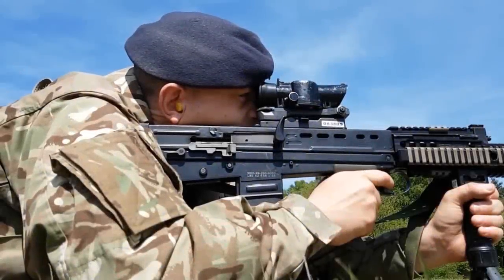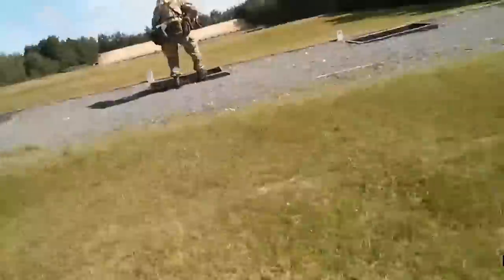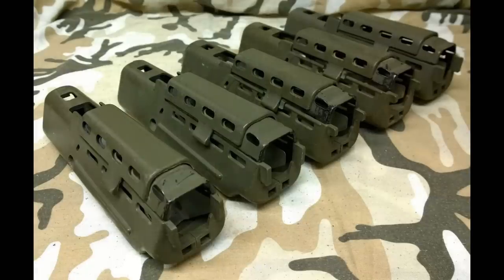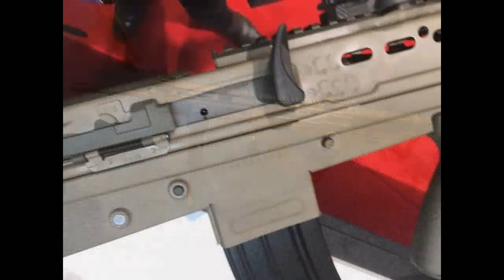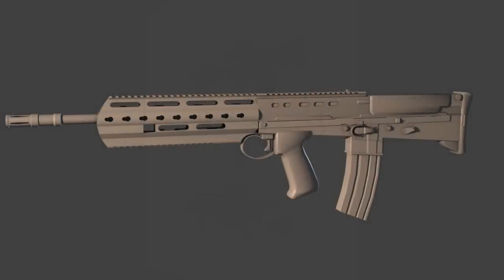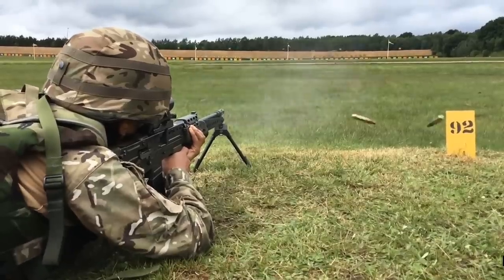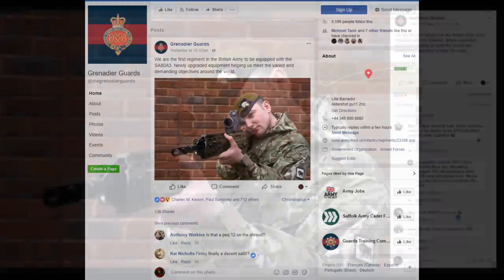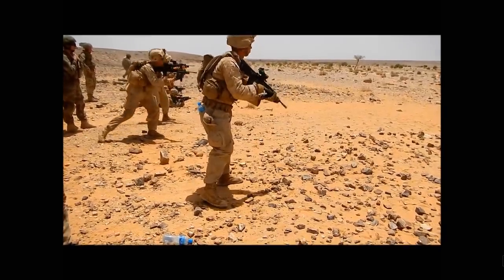New L85A3 SA80 Rifle - British Army Upgrades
The L85A3 is a further upgraded variant of the L85A2 assault rifle, which is currently a standard-issue infantry weapon with the British Forces. It looks like it was developed as a part of future soldier program. A prototype of the L85A3 was first publicly revealed in 2016. It is a proposed upgrade for existing L85A2 rifles. The main goal was to extend service life of this weapon until 2025 and beyond. Despite all shortcomings of the L85 design, the British Forces are still using these weapons.

   The L85A3 is a gas-operated, selective-fire weapon with a bullpup layout. The main advantage of the such layout is the overall compactness of the weapon. This assault rifle is chambered for the standard NATO 5.56x45 mm round. Internally this weapon is generally similar to the US Armalite AR-18. It follows the lines of the L85A2, but has some changes. The L85A3 has got a redesigned upper receiver and some other changes.

   A fire mode selector is located well behind the magazine, on the left side of the receiver. It has settings for "semi-auto" and "full-auto". A separate safety button is located above the trigger. Though the L85A3 is not ambidextrous. Extraction is only to the right side.

   This assault rifle is fed from a 30-round capacity magazines. A prototype of the L85A3, that was revealed in 2016, was fitted with a polymer magazine, developed by Magpul. These magazines were purchased as an urgent operational requirement for operations in Afghanistan. The magazine has a clear round counting window. This handy feature allows to see how much rounds are left in the magazine. This assault rifle is also compatible with other magazines, developed for the L85A2, including two types of steel magazines, used by the British Forces.

   The new upper receiver comes with a full-length Picatinny type scope rail. It comes with new 4x magnification scope. The L85A3 can also mount various red dot or night vision sights. Also there are simple iron sights for emergency use. There is a tendency in with the British Forces, that second-line troops are issued with weapons that have only simple iron sights, without the scope. Range of effective fire is around 500 meters using the scope.

   Also the L85A3 has got a new foregrip with accessory rails. It can mount various add-ons, such as vertical foregrip, tactical flashlight or laser pointer. The new weapon is compatible with German HK AG36 40 mm underbarrel grenade launcher. It was adopted by the British Forces as the L123A2. The same grenade launcher is used on the L85A2 assault rifle.

The British army Grenadier Guards announced on their Facebook that they have the L85A3 now in service!!!